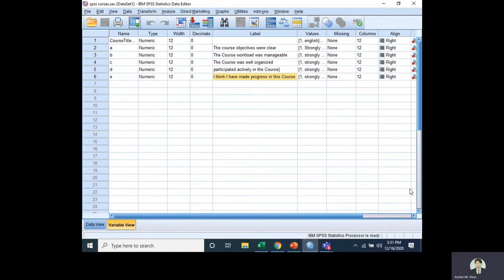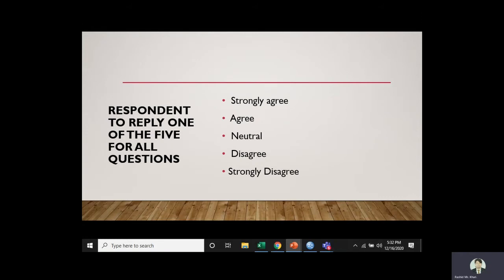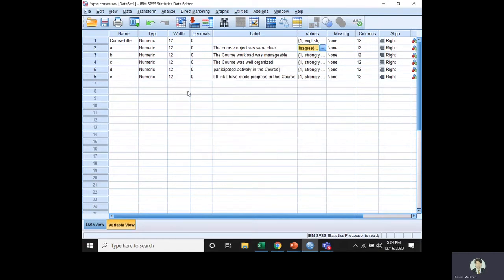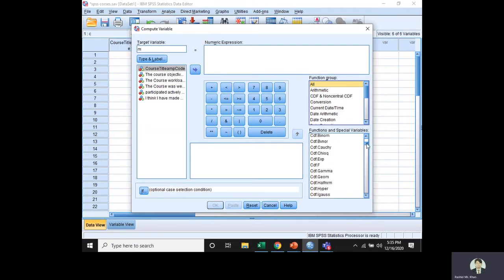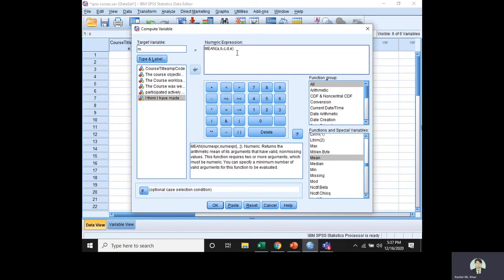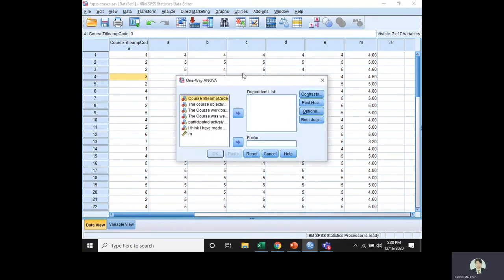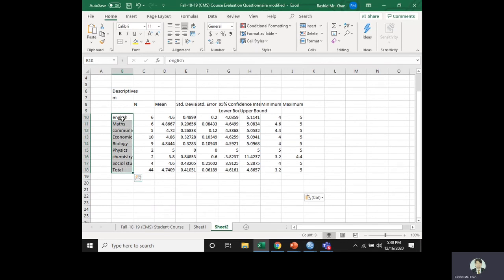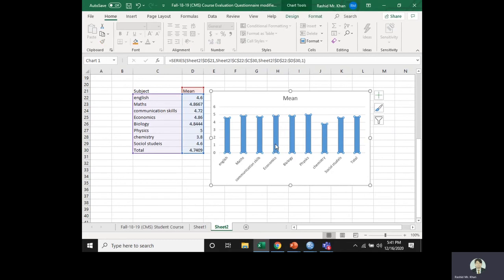creating new variable in SPSS using Questionnaire and One Way ANOWA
Video helps viewers, how to create new variable. In many Studies different statement asked need to index in a single variable. Creating variable do the same task for Researcher.